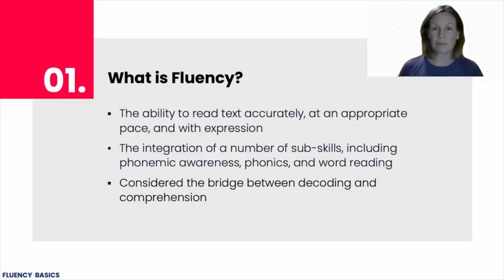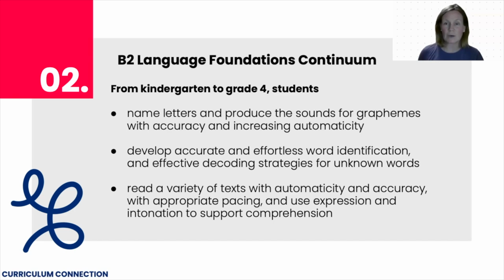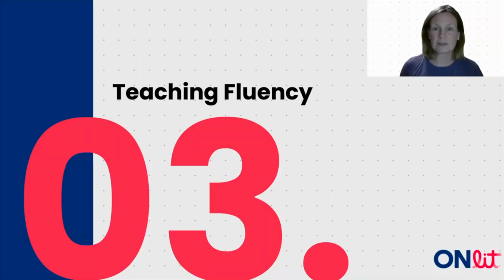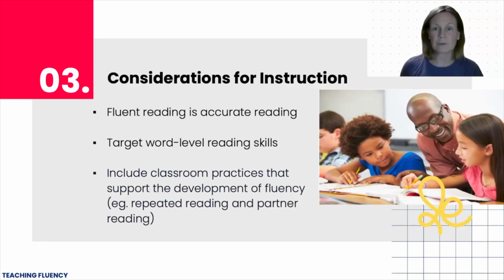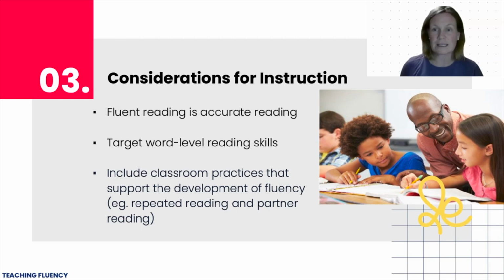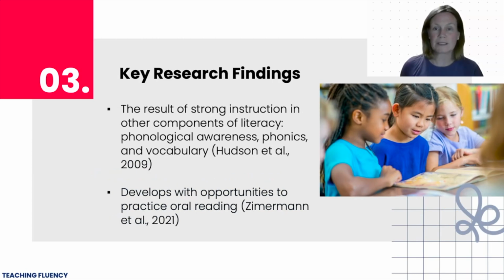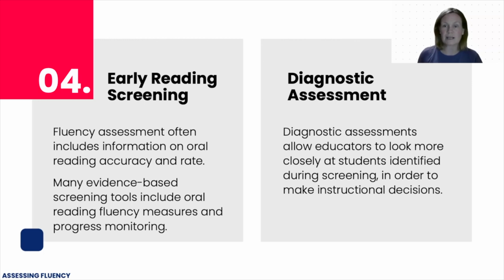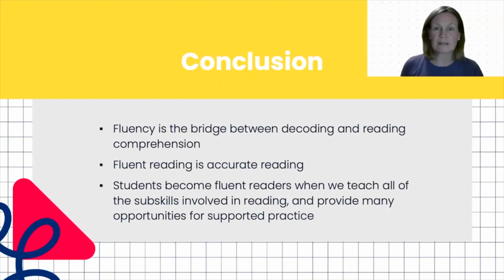Fluency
Thanks for joining us for this Fluency lesson. In this video we'll be covering

- Fluency Basics
- Curriculum Connection
- Teaching Fluency
- Fluency Assessment

Make sure to show your support by hitting that thumbs up button, subscribing to our channel for more engaging content, and don't forget to spread the word by sharing this video with your friends, family, and anyone else who could benefit from the valuable insights and information we're bringing to you.